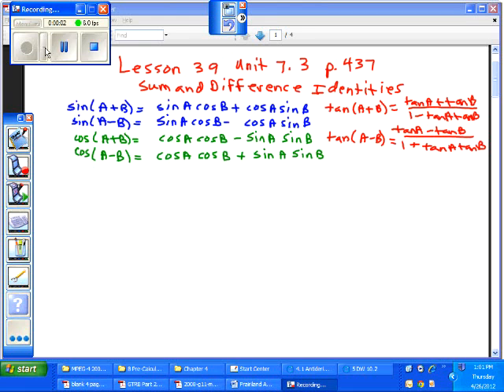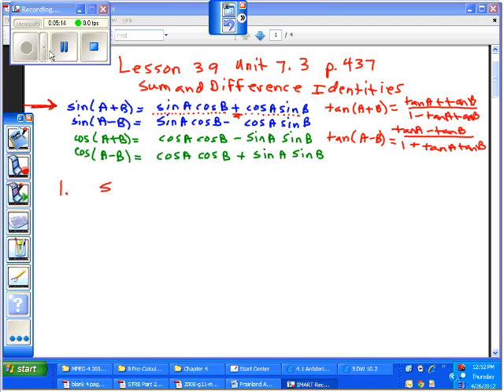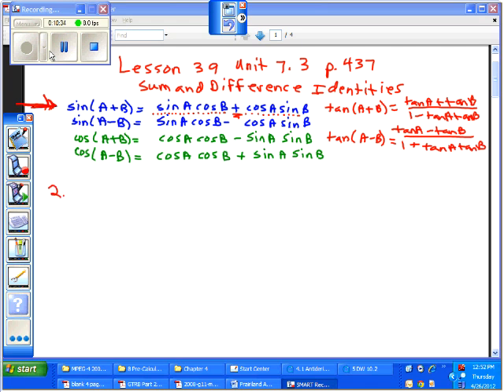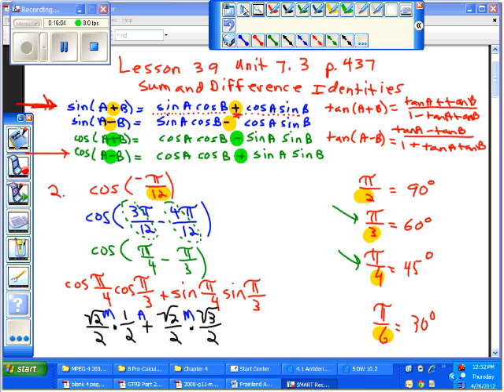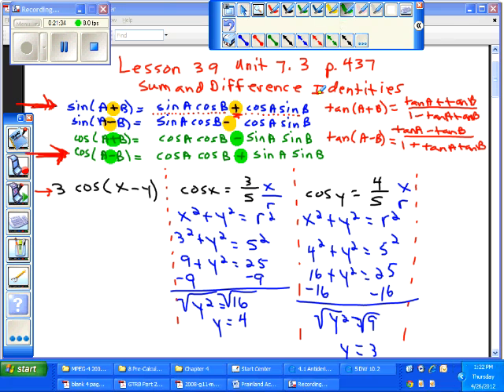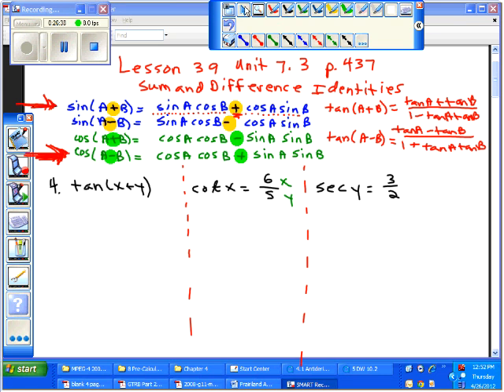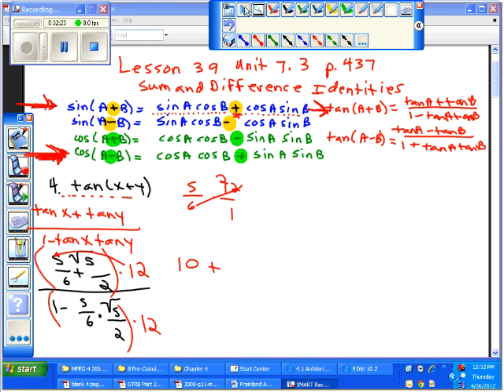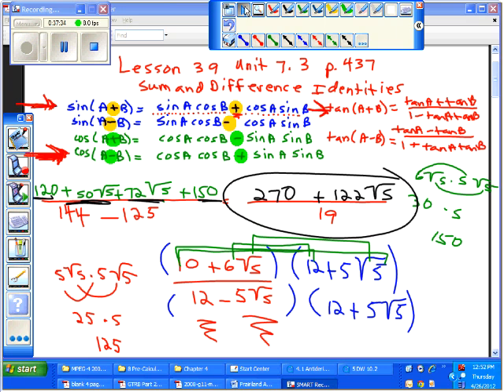Pre-Calculus Trigonometry 7.3 Part 1